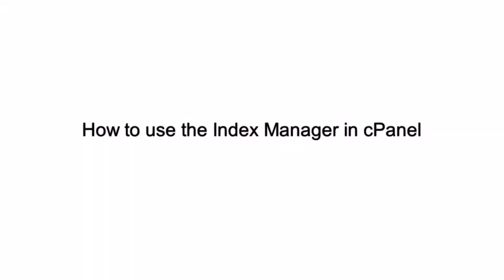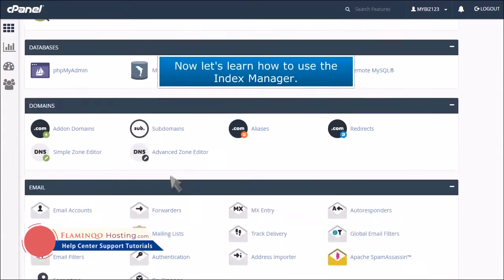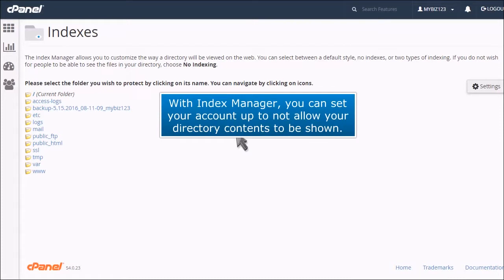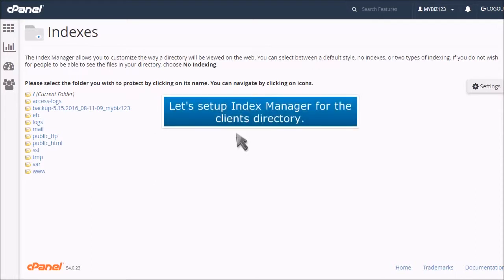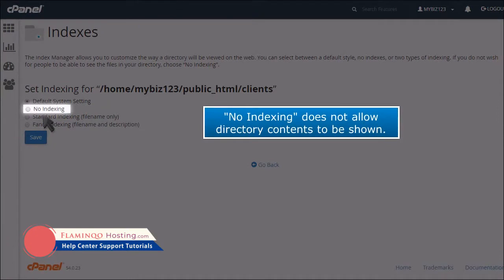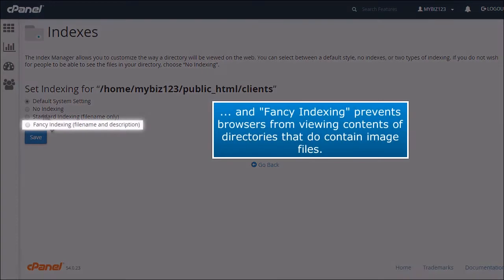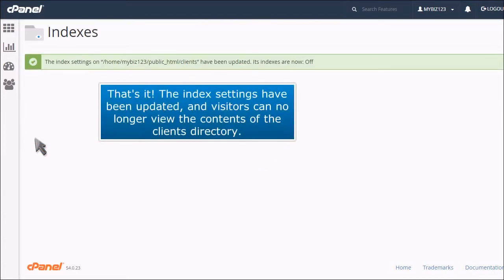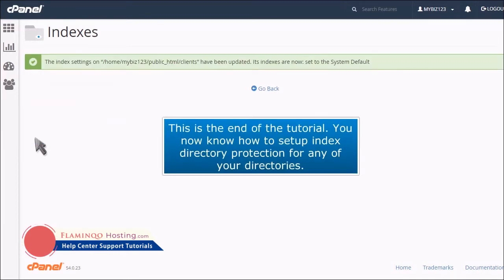How to use the Index Manager in cPanel